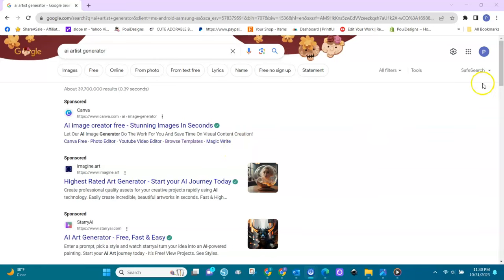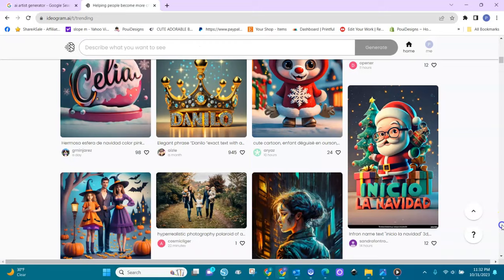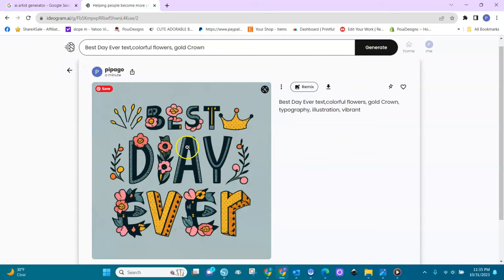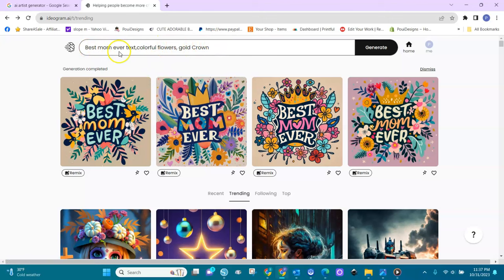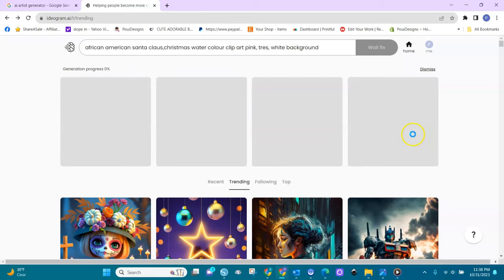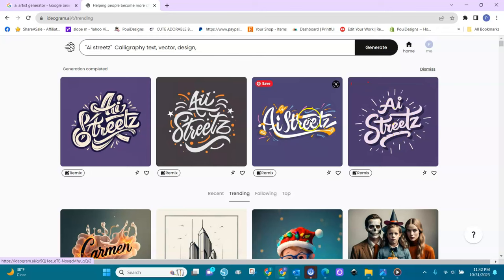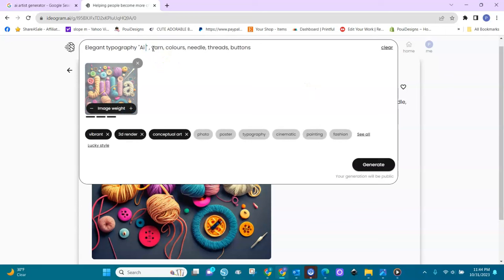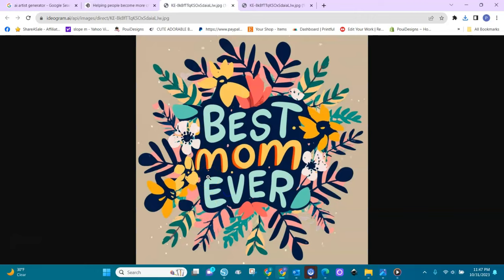BETTER THAN MIDJOURNEY? An Ai that produces TEXT for T-shirts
Hello, Ai heads in these Ai Streetz!
Welcome (back) to my channel!
Finally an Ai that can make T-shirt designs

 Today, I want to show you how to  CREATE your AI art for SHIRTS with ideogram